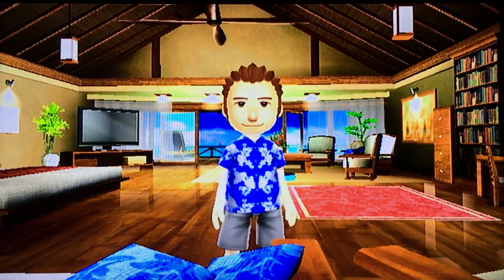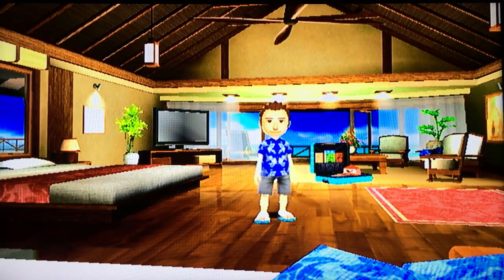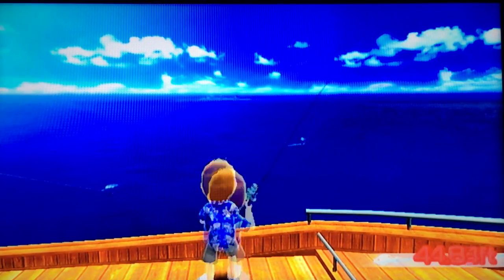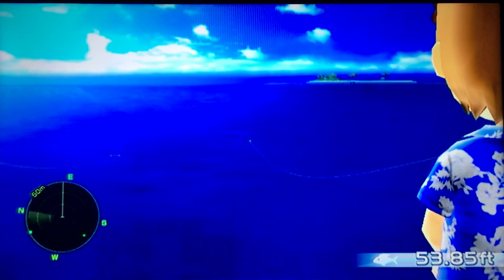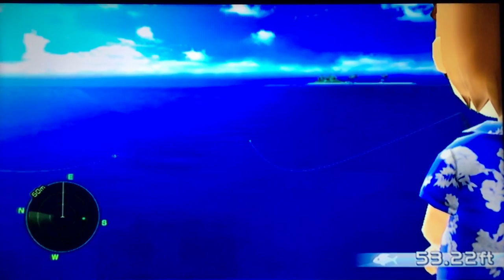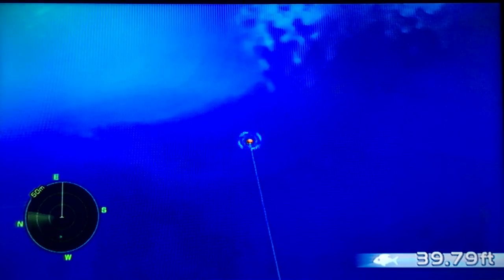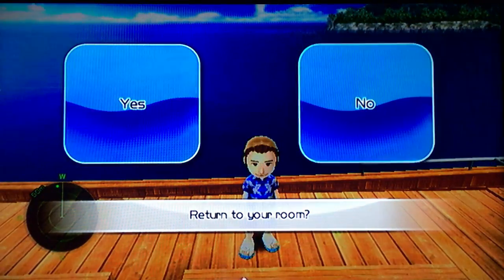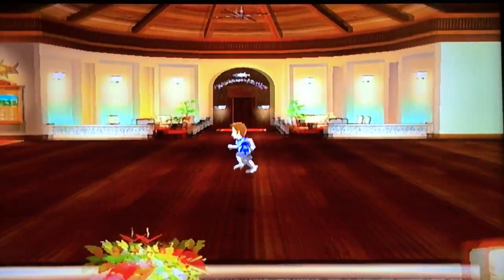Amateurs Guide - Fishing Resort Wii - part 1/3